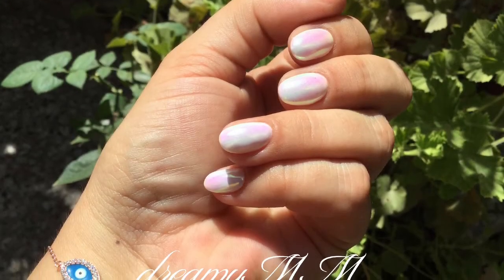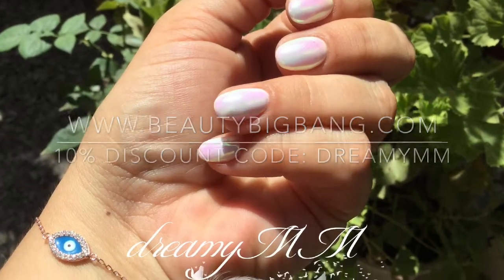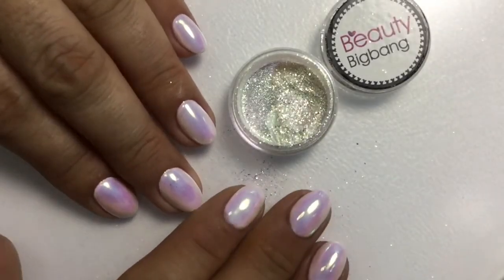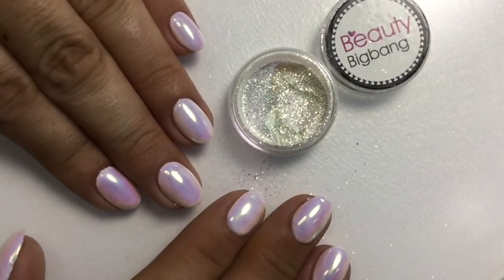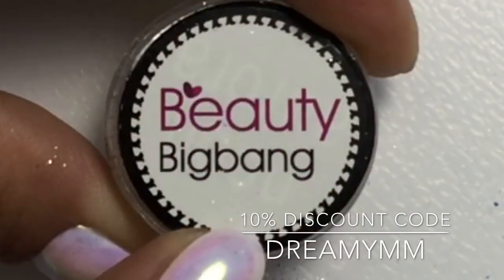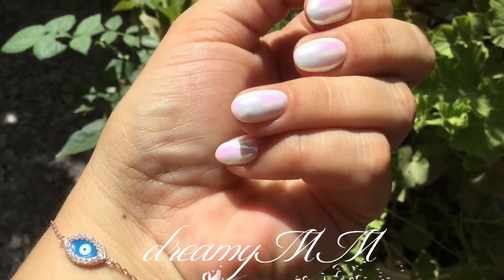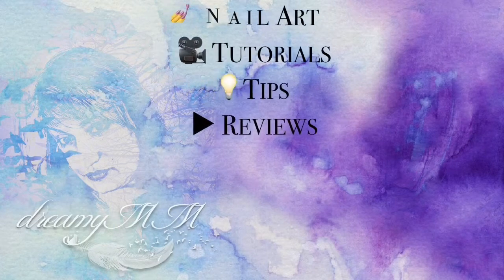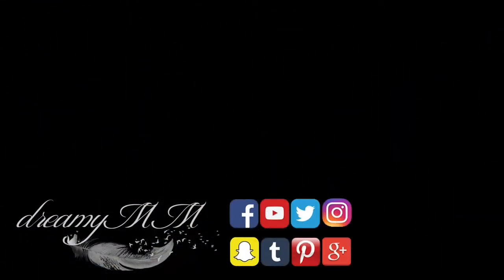Beautybigbang.com Aurora Nail Laser Powder - Unicorn Mirror Dust Review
Hi dreamers!...
BeautyBigbang.com Kindly sent me these gorgeous products for review and here I am demonstrating how to use them with you!
In case you like any of these I'll have the links below and don't forget to use my 10% off discount code DREAMYMM for all original priced items in their store.

I love reading your sayings!
xoxo
dreamyMM

for all original priced items in their store

Video SetUp
This video is filmed with Ipad mini 4
and here is the list of all the programmes I used
Photo Editing: Phonto